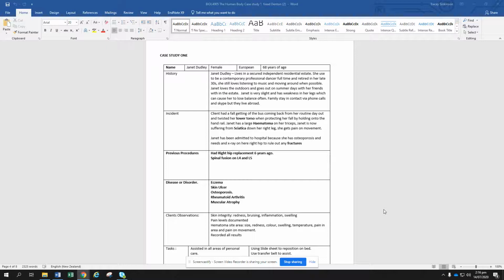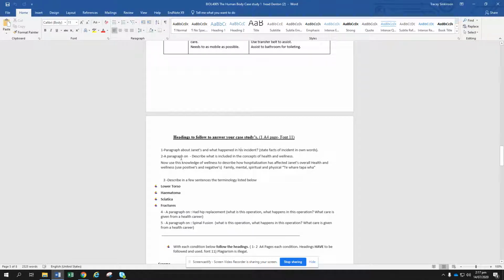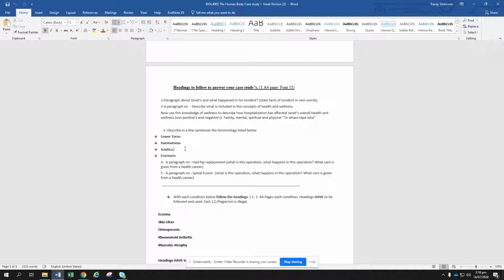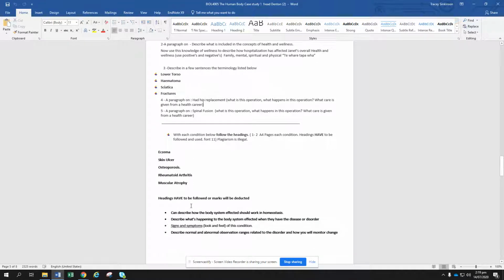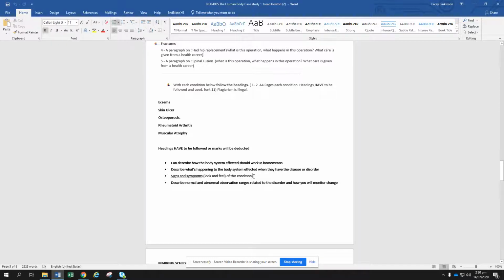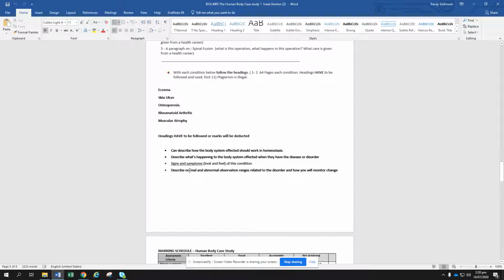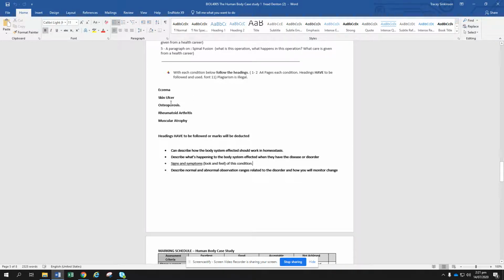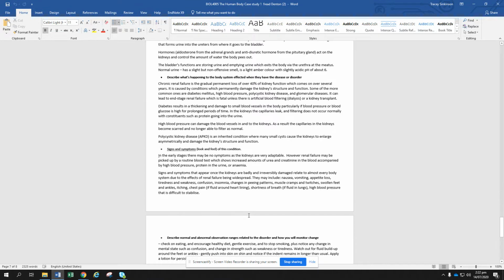case study 1 explained 2020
case study 1 explained 2020 s2